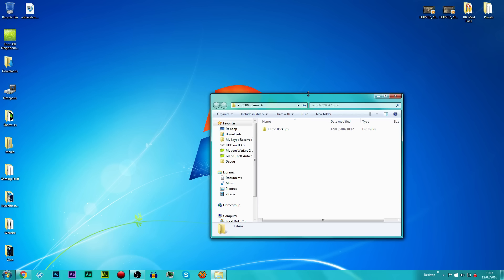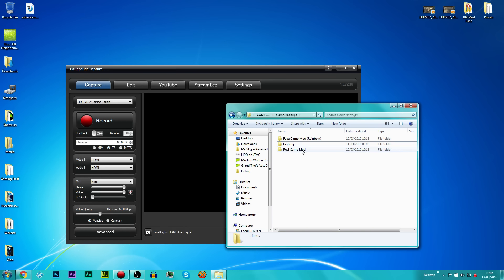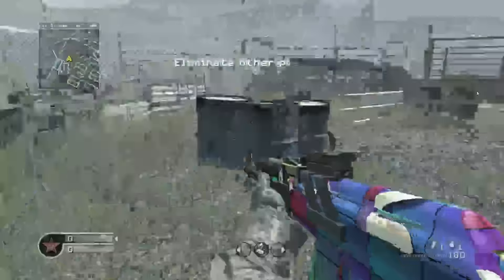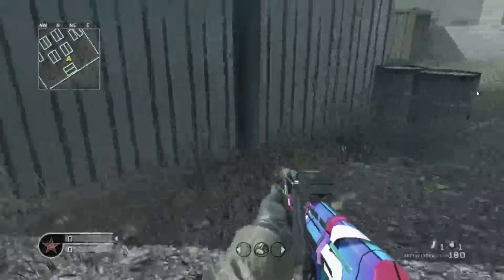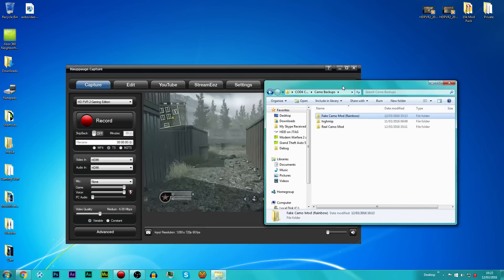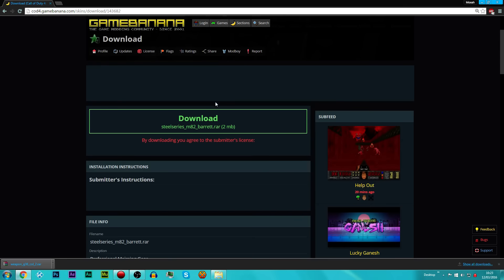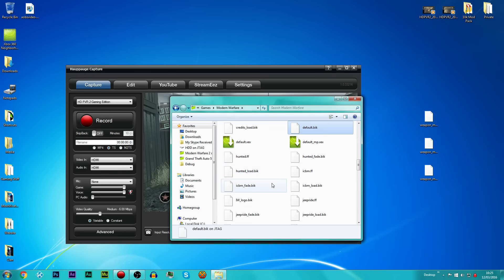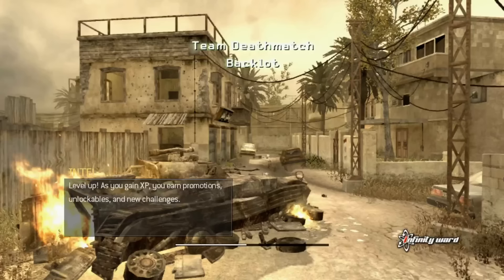COD4 | TU4 | Modded Camo | +Download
Note: Please follow me on Google + as it will help me in the future!
If moxhification.com doesn't work, add the website extension (moxhification.com[/WHATEVERthisIS]) to mox.yt/

If it was " it should now be "mox.yt/downloads". If the any of the links in this description don't work please read this